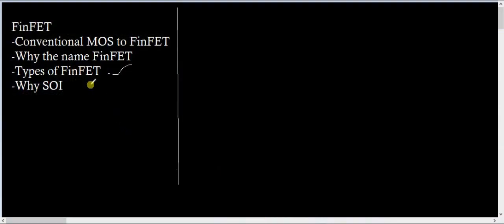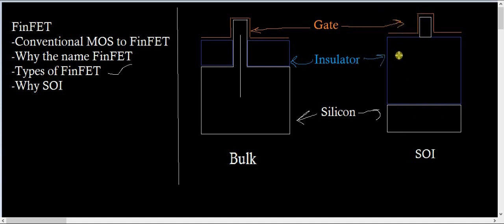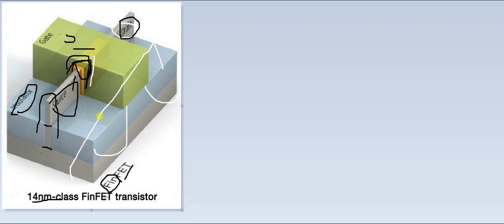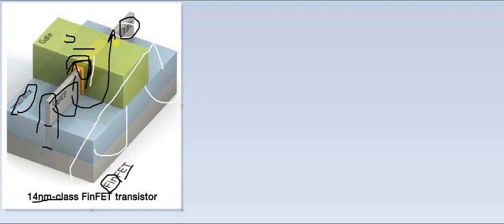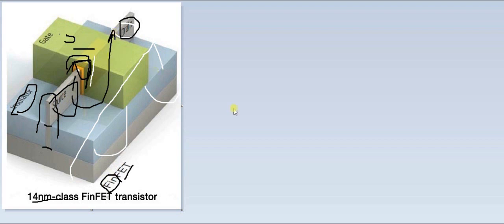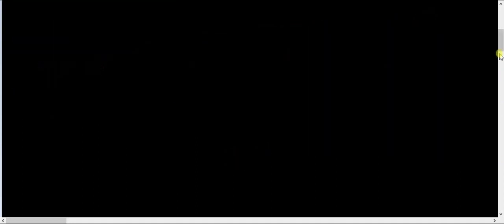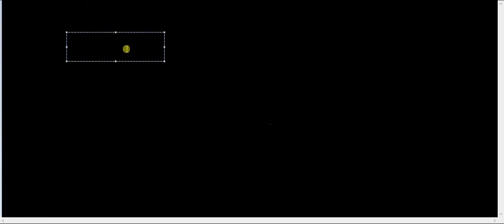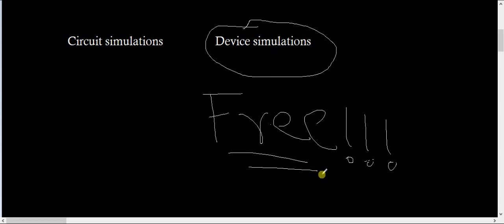Concept of FinFET Part-II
this is in continuation of "FinFET Concepts Part-I"
Here is the video introducing latest transistor technology used in processors.

in case you have missed the sequence:-
video sequence
3)FinFET Concept Part-II